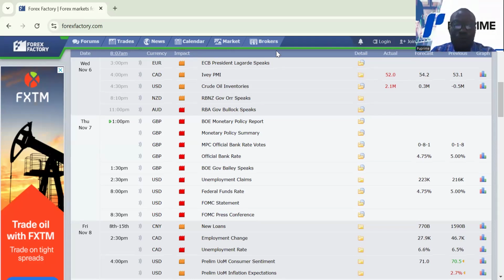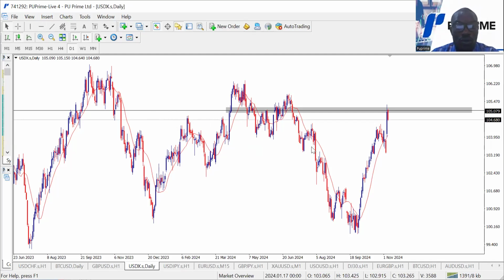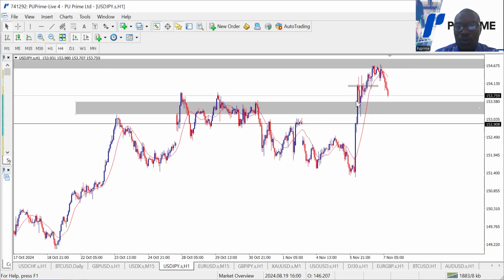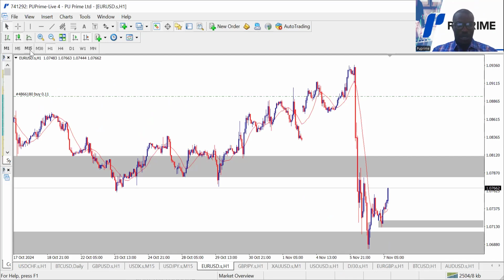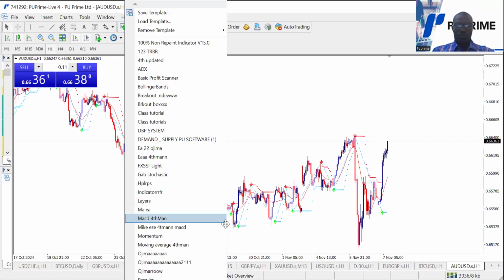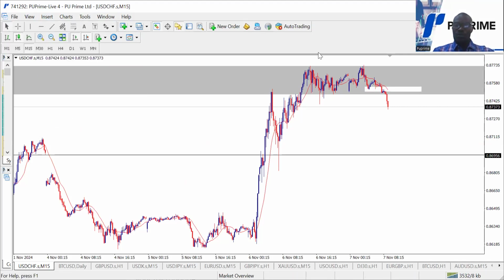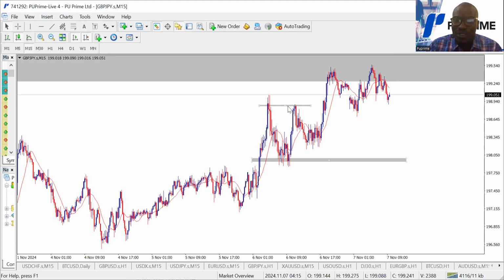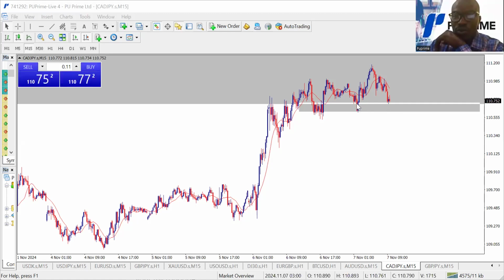PRE LONDON ANALYSIS | 07-10-2024 | AKINRATA MICHAEL